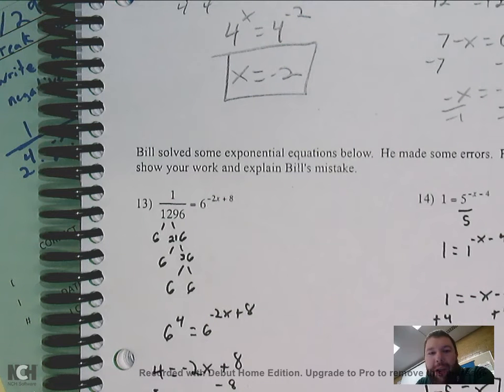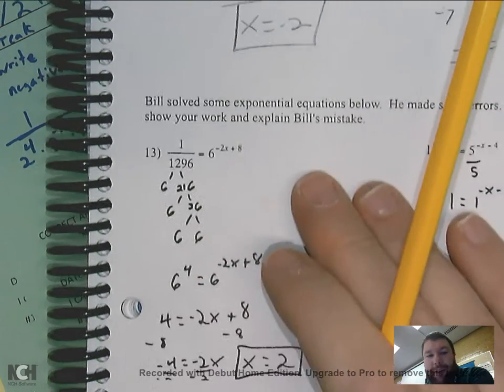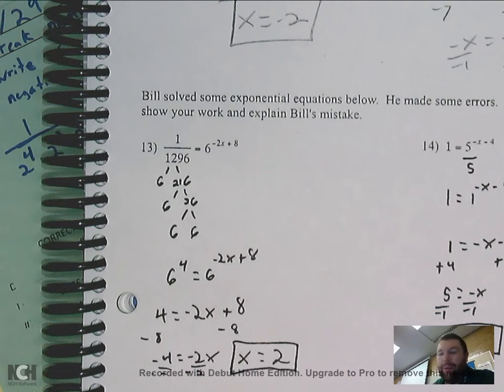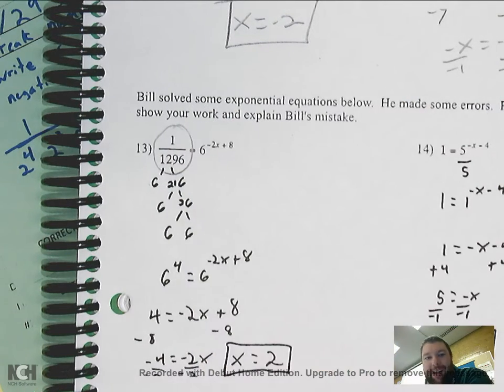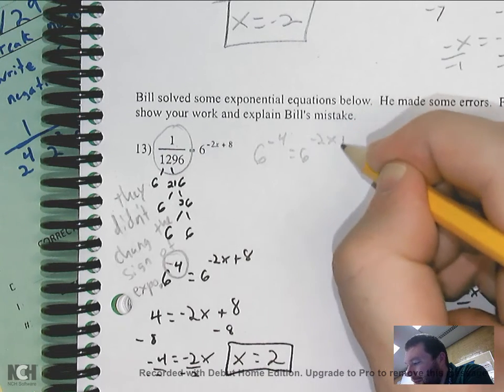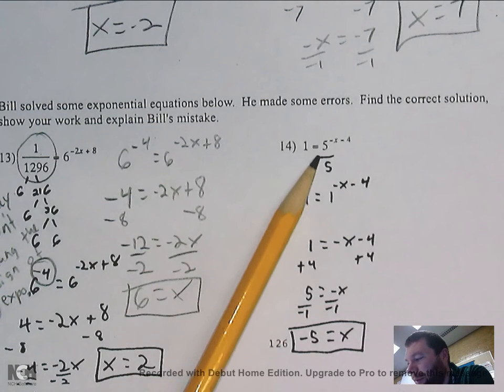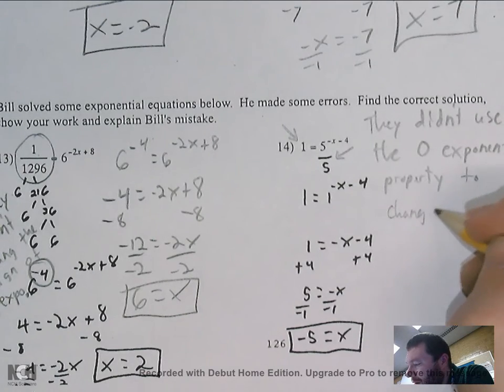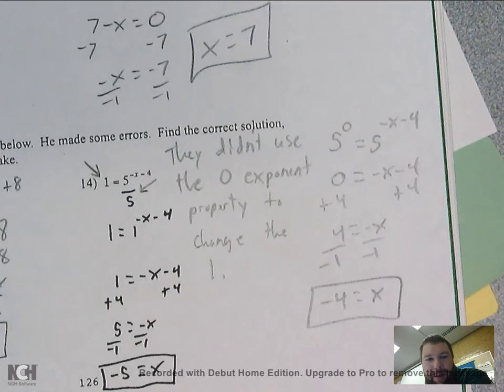LG 1.3 Test Review problems #13,14